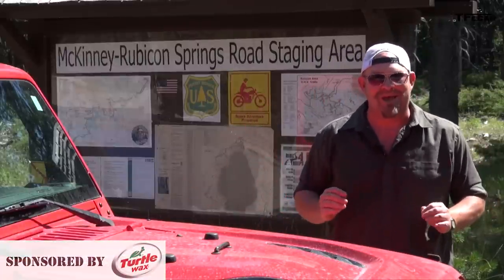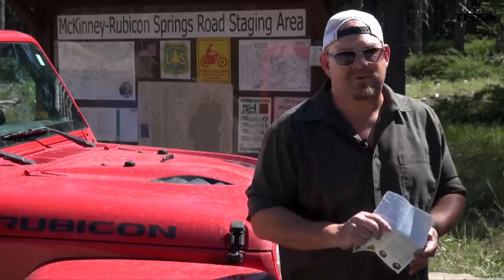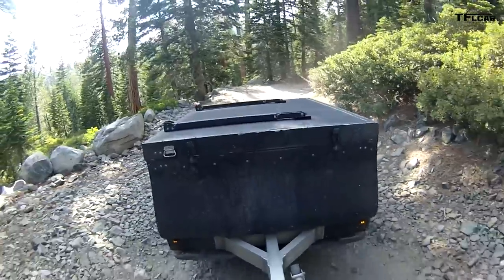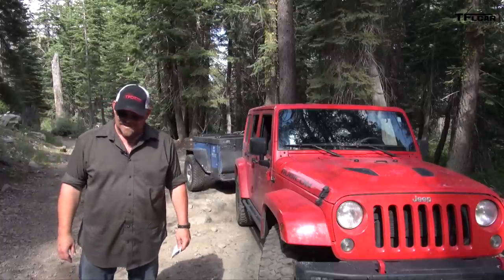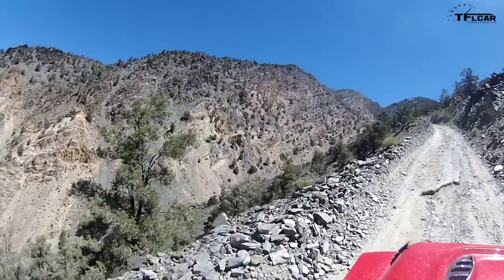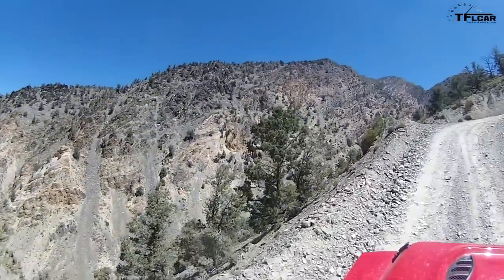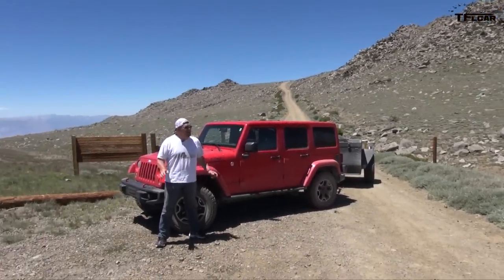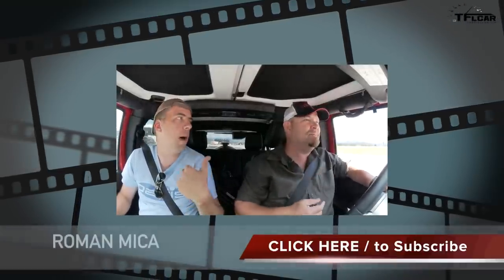Motor Mountain Monday: Wrangler Rubicon + Trailer Takes on California's Rubicon Trail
Motor Mountain USA continues with a road-trip to White Mountain in California. What's the highest drivable point in California? Find out by watching this video as this epic American road trip goes to California's highest mountain top plus we take on the Rubicon Trail in the Rubi.

Thanks to Turtle Wax and their ICE premium car care products with new Smart Shield Technology for helping make the Motor Mountain USA adventure possible and for keeping the Jeep Wrangler looking good! FreeTheSoul Check out the Turtle Wax ICE system